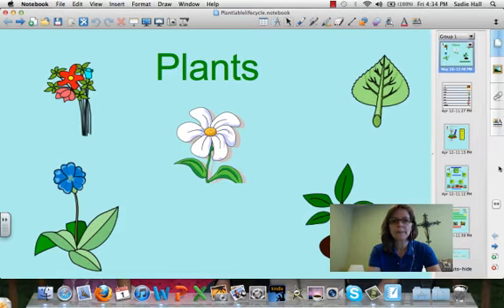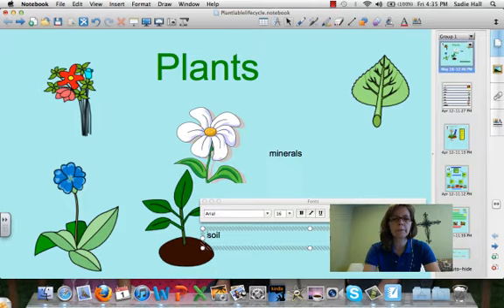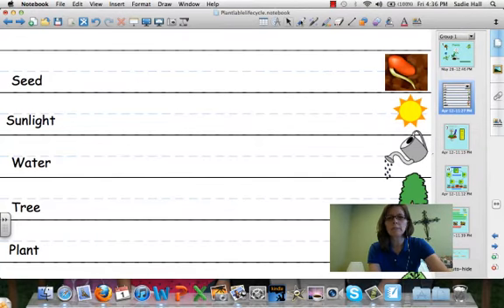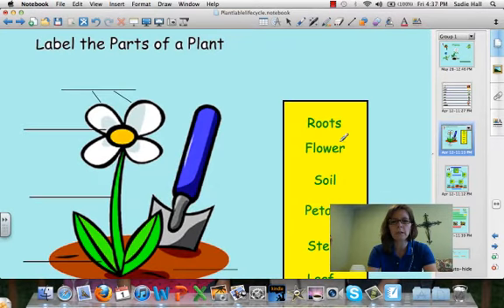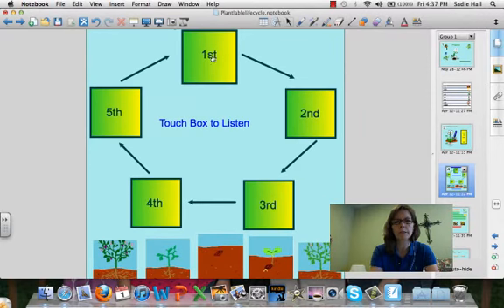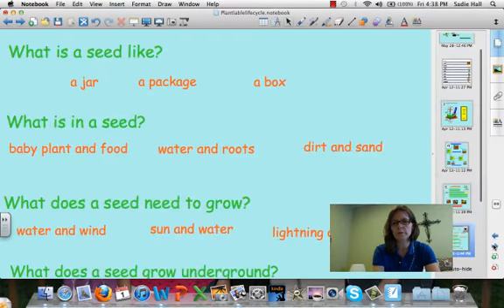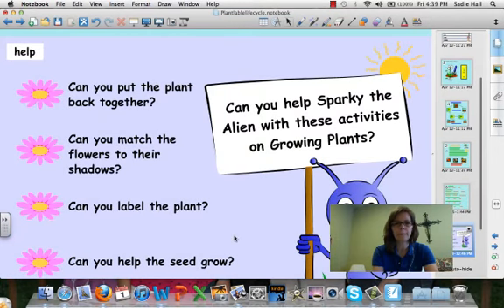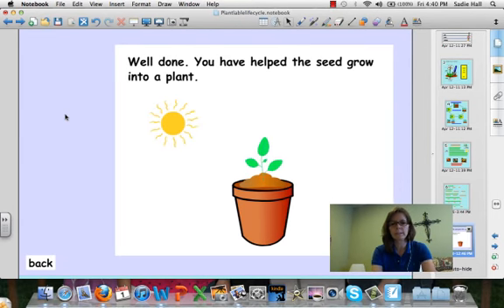Hall-Smartboard Lesson Review/Plants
Hall, Plants-Review of Smartboard Lesson